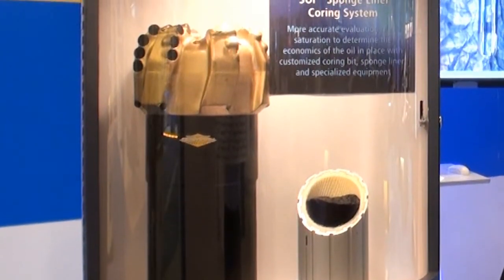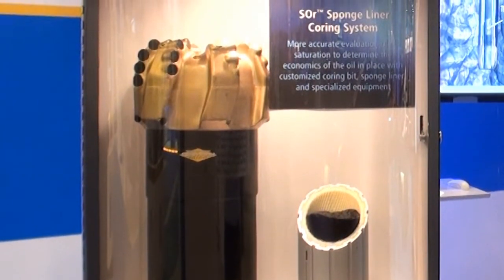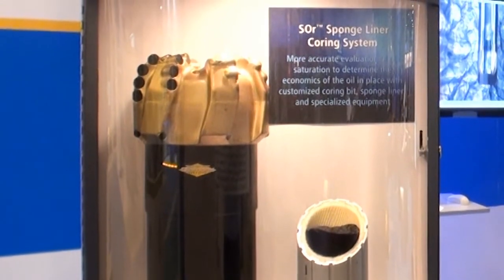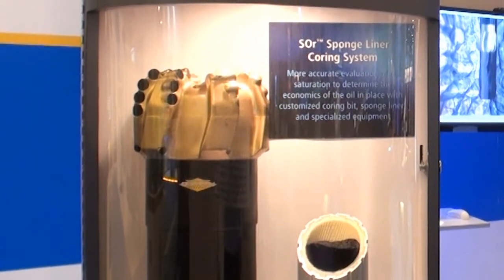SOr Sponge Liner Coring System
Find out how the SOr™ sponge liner coring system helps ensure optimal coring recovery, provides a tight fit between the core and sponge, and encases the core with oil absorptive sponge material that captures the expelled oil as the core rises to the surface.